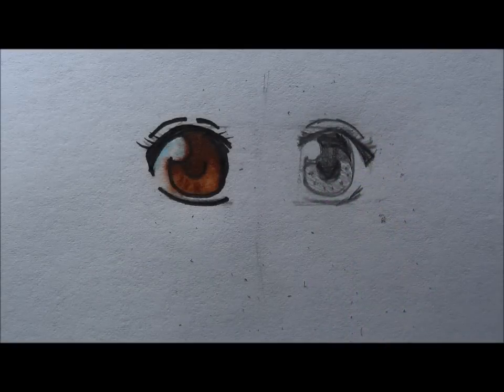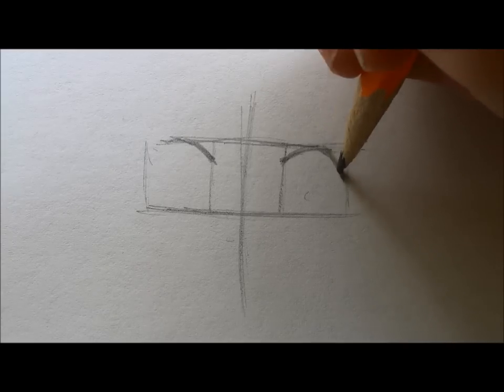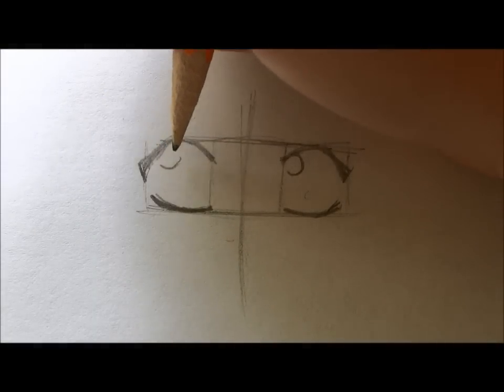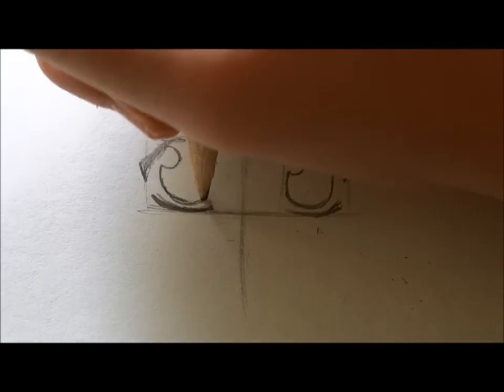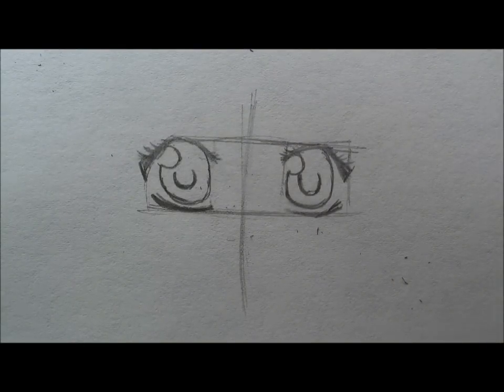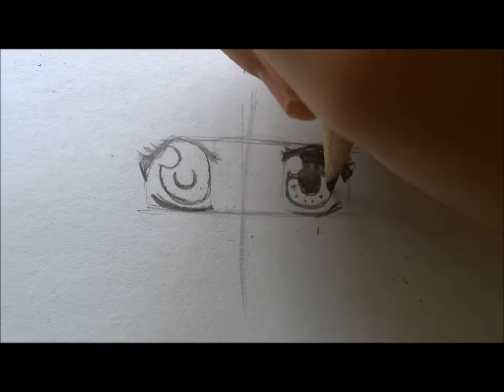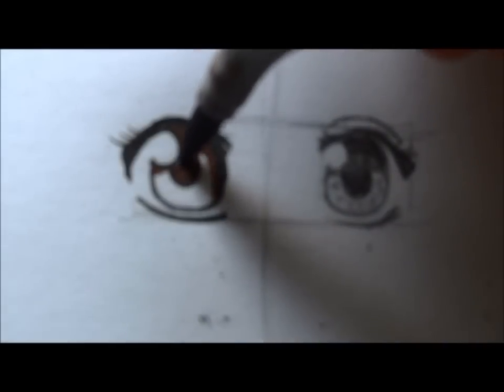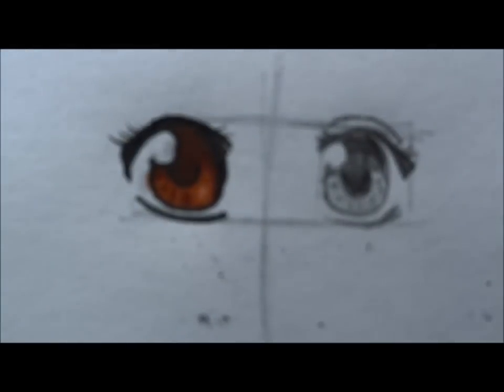manga eye tutorial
Amateur tutorial on how to draw manga/anime eyes. Copic markers used for shading the eye to the left...E26, E18, E15 (darkest to lightest). Please make note that I'm not a professional at this, nor do I claim to be. Also, your comments make my day, and feel free to give me advice or tips; I really appreciate them. 3